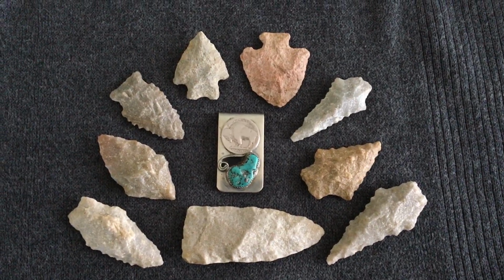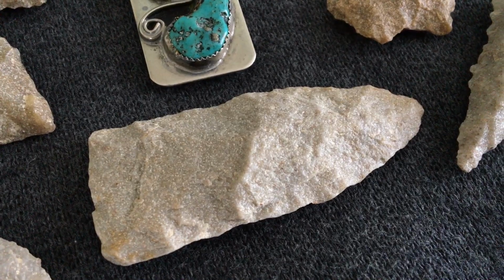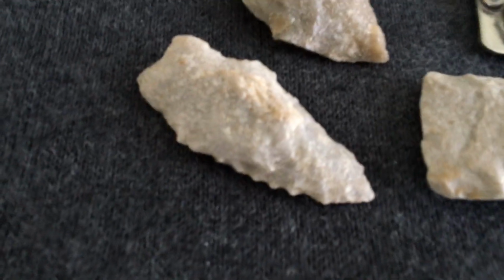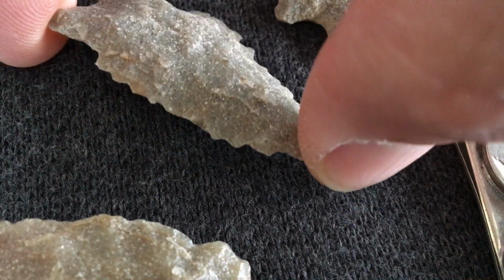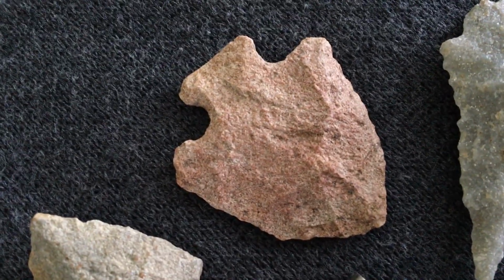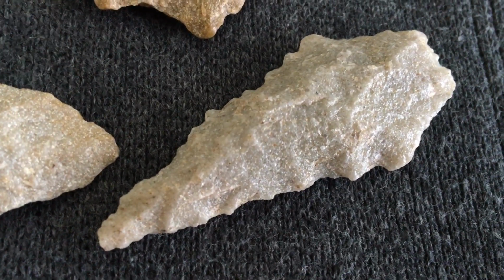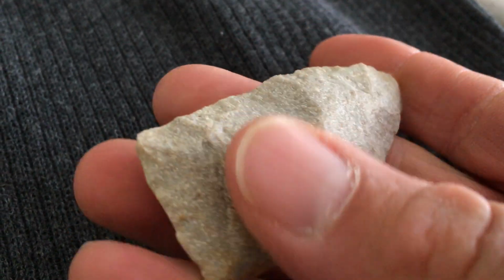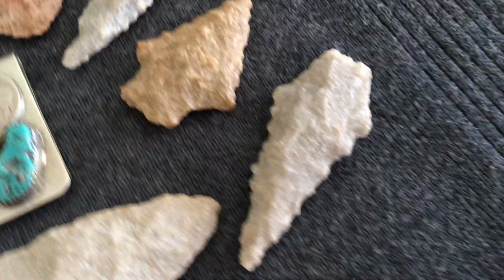LG Sugar Quartz REQUEST! ~ Indian Artifact Highlight! Feb 2018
Political Interest:  SOLID, REAL NEWS.  ‘Zaq, US Special Ops Insider, live over the phone to share new details associated with the reported arrest of Naif Abdulaziz Alfallaj, an operative for Al-Qaeda, inside the United States.’  LINK: “LEAKED! Arrested Al-Qaeda Operative Was Planning New 9/11”: